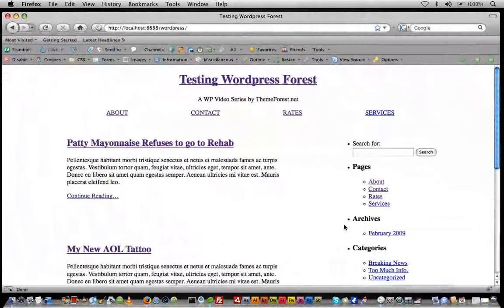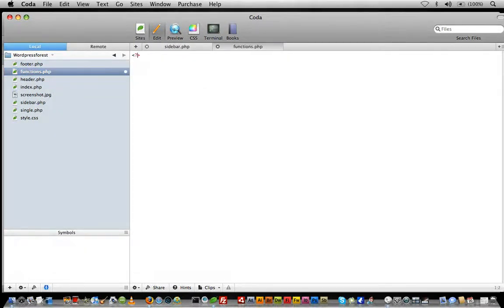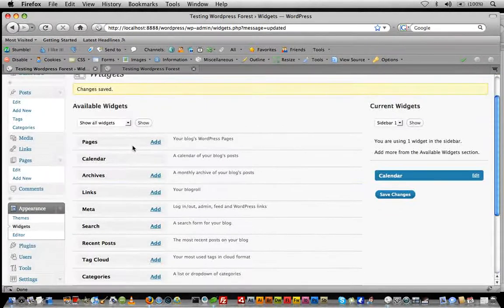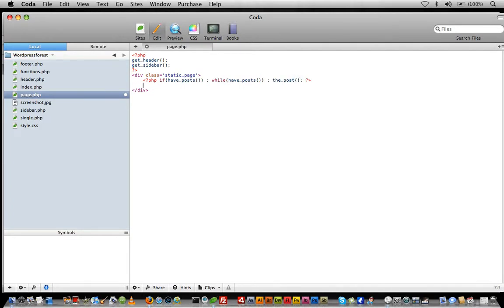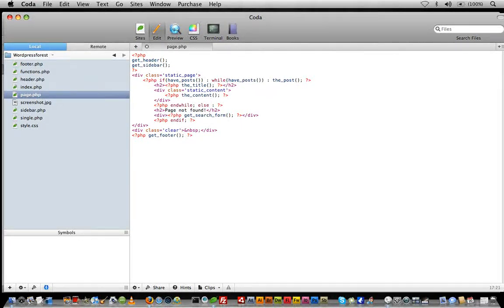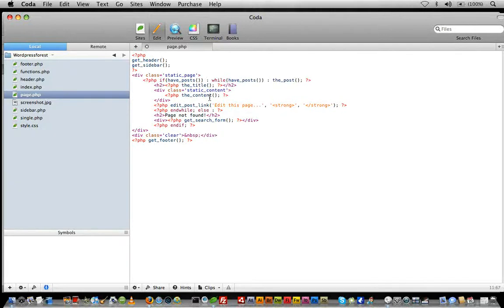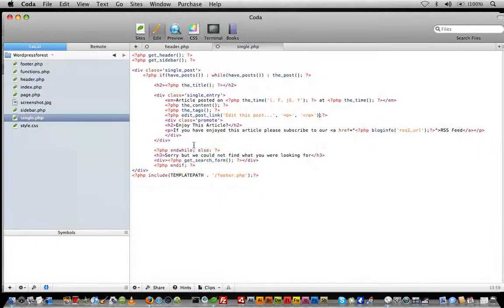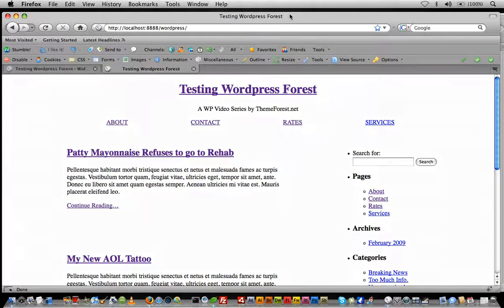[Wordpress For Designers in 18 days] Day 7 Widgetize!